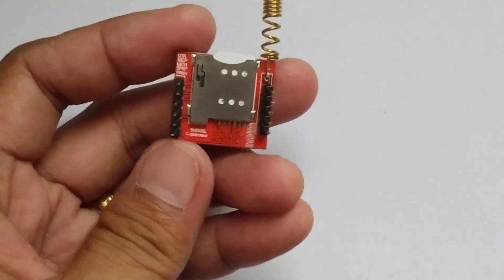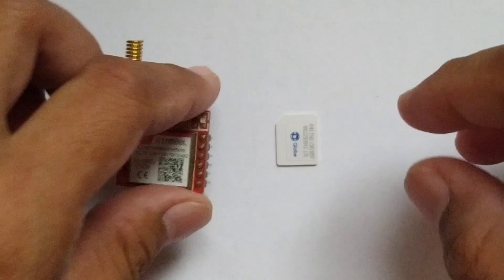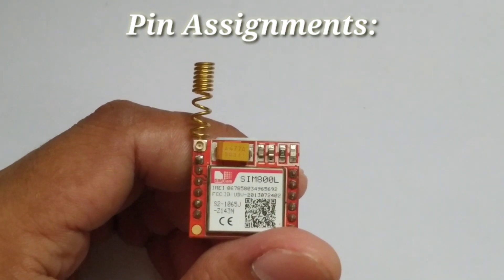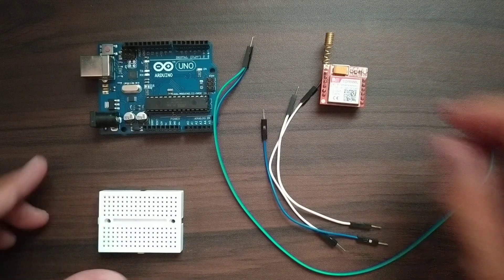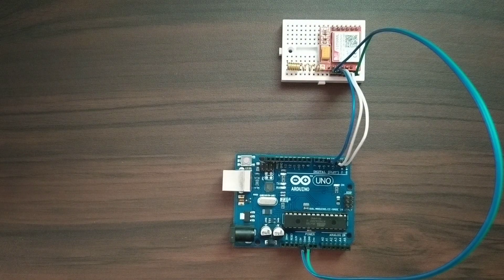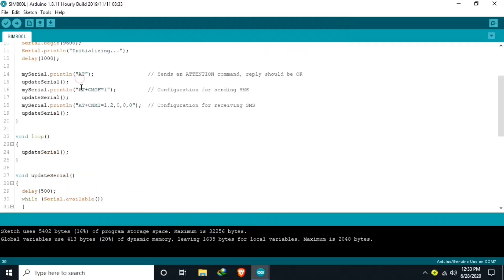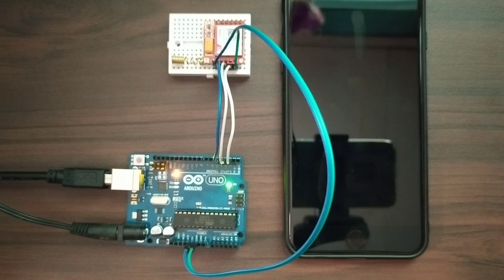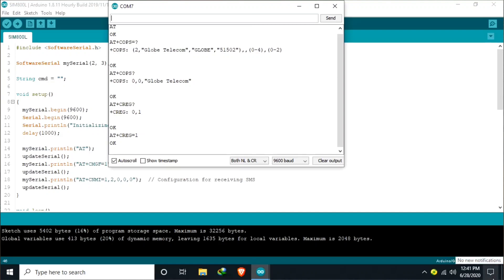Tutorial: How to use SIM800L GSM Module with Arduino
TechToTinker There are actually a lot of GSM module available in the market but I personally recommends and prefers SIM800L due to its size and simplicity. It has a small footprint so it occupies a very small space. This is because SIM800L only provides the basic core of GSM. Meaning to say, you need to provide additional circuitry in order to use it.

Links to another SIM800L tutorial:
How to make voice call